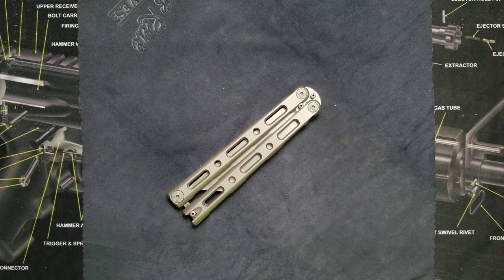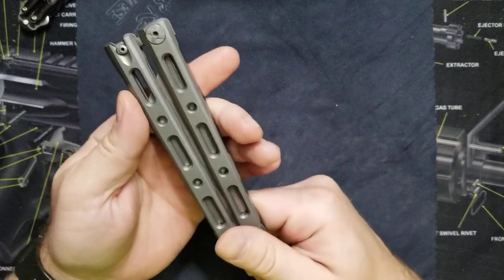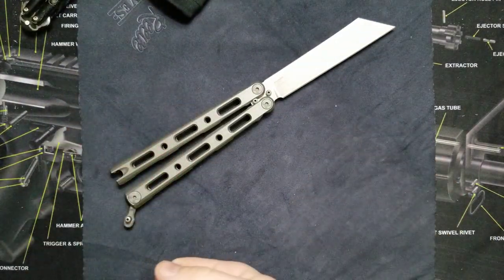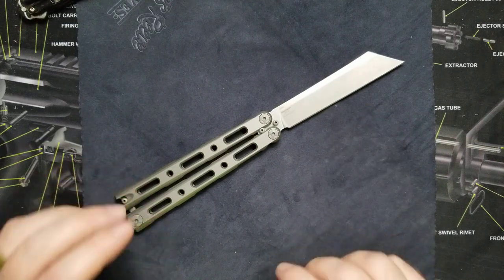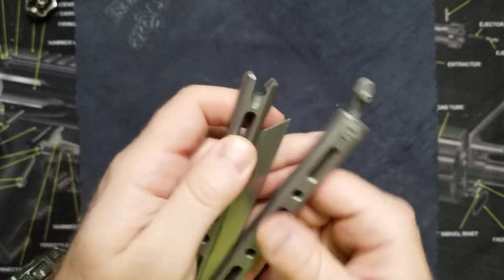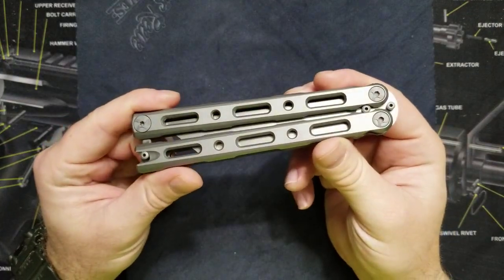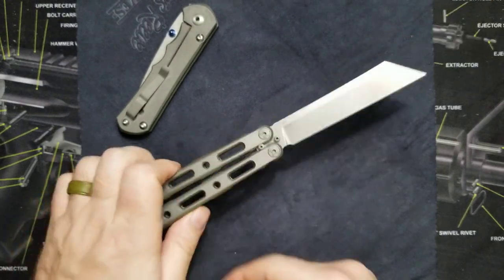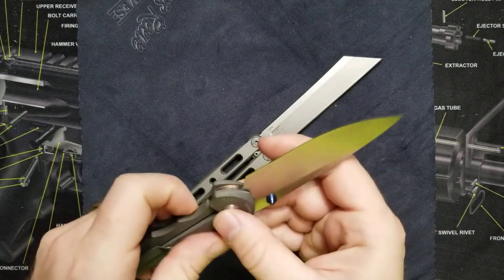Benchmade 87 Bali-Song Review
What do you get for $514.00? This is the Benchmade 87 Bali-Song or Butterfly Knife. This is one of the nicest Benchmade knives I have ever held. The attention to detail is second to none, the tolerances are very tight and the edge is extremely hair popping sharp. Have a great day!